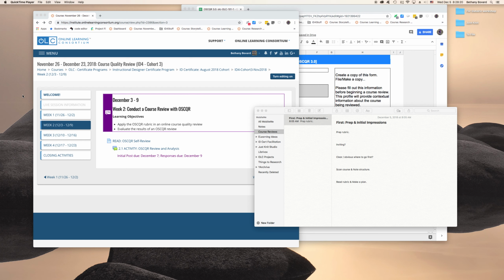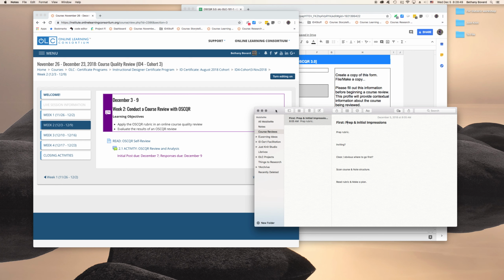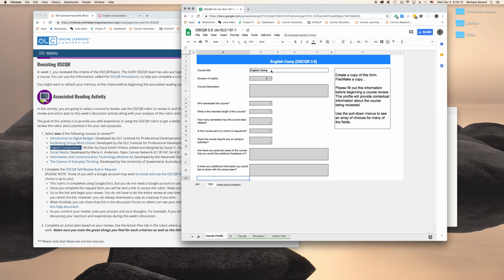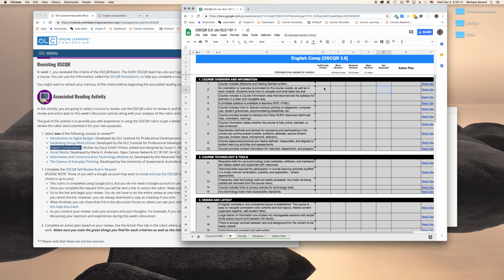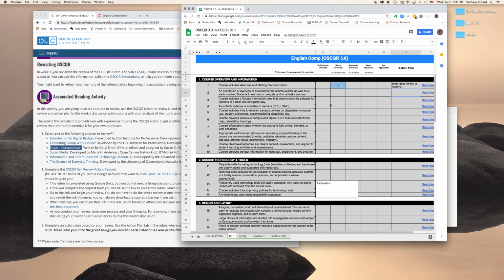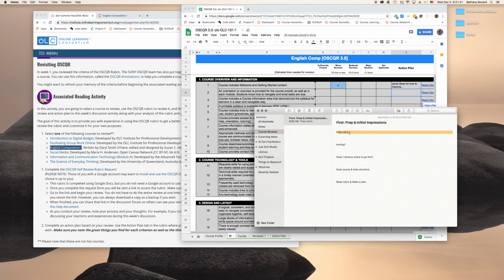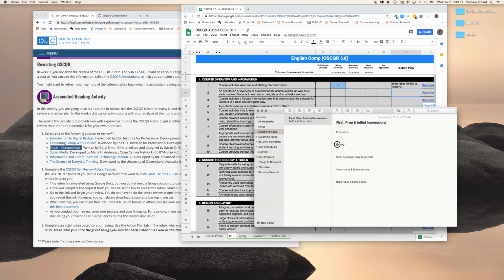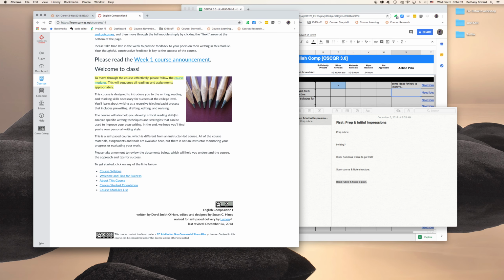Course Review Process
A brief intro to my course review process using the SUNY OSCQR rubric...